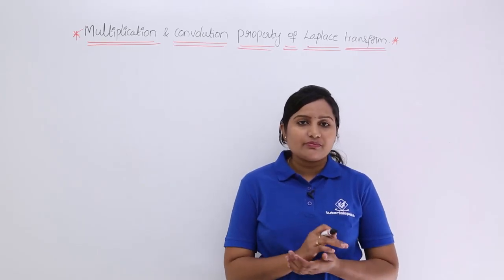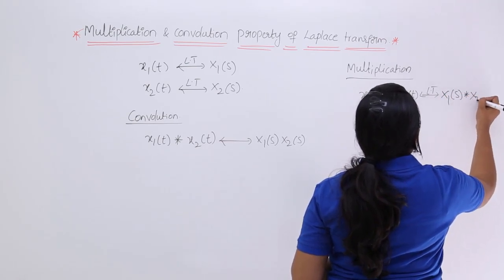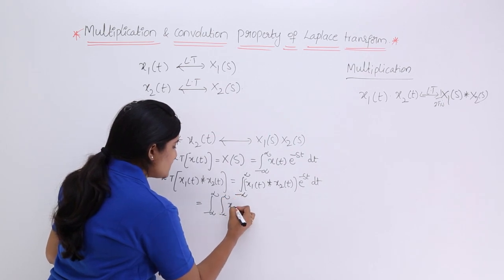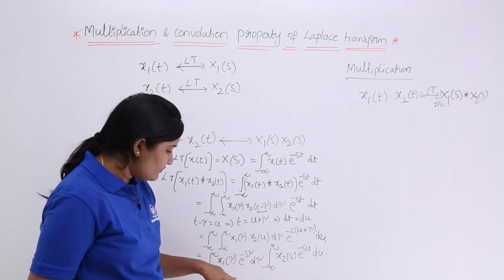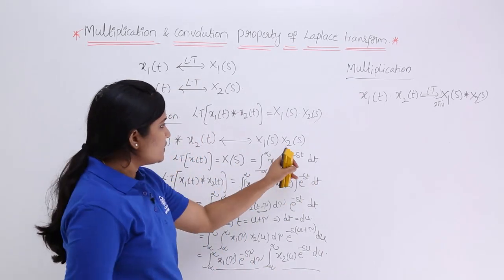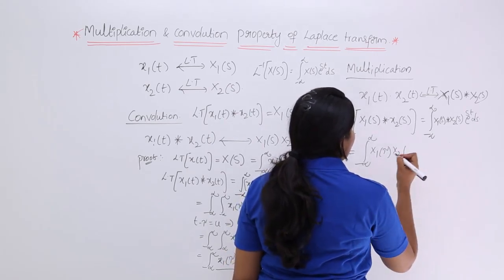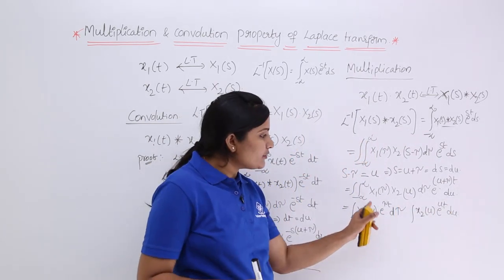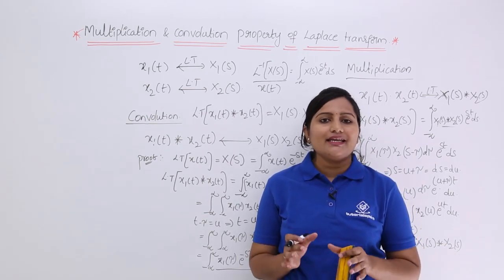Multiplication & Convolution Properties of Laplace Transform